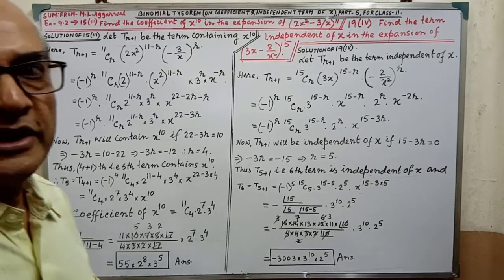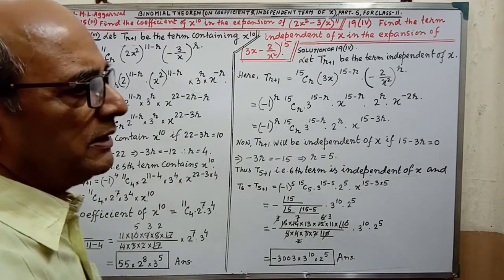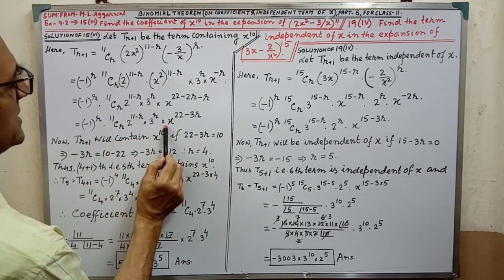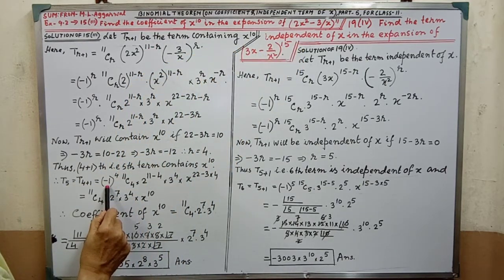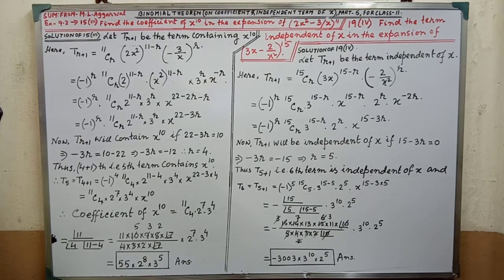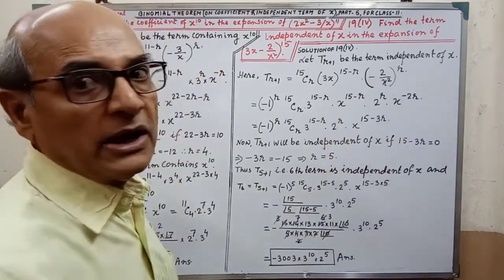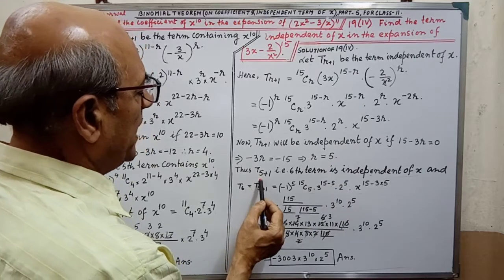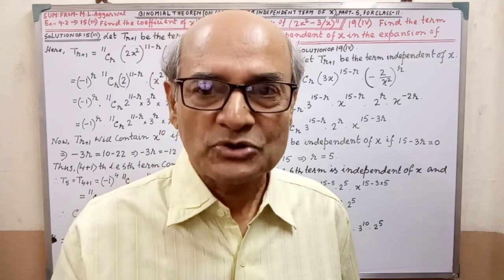Binomial theorem(on coefficient & independent term of x),part-5, for class -11.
In this video, finding coefficient of x & independent team of x is explained with examples.